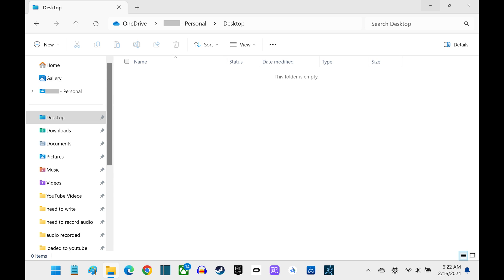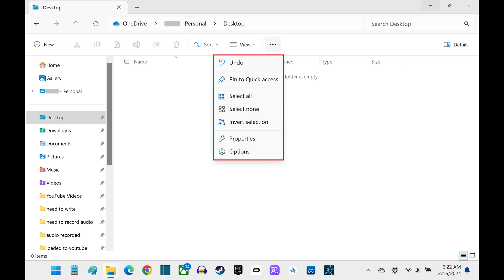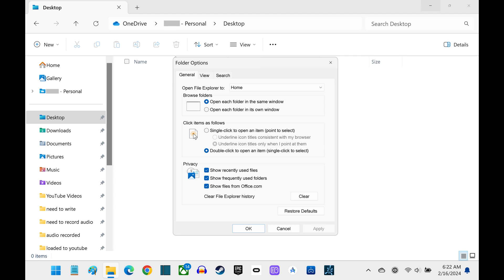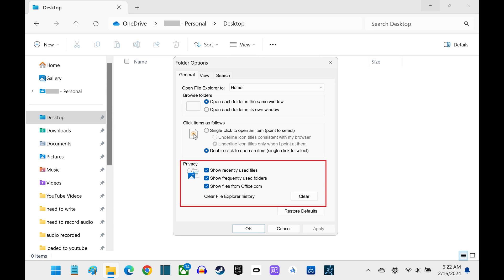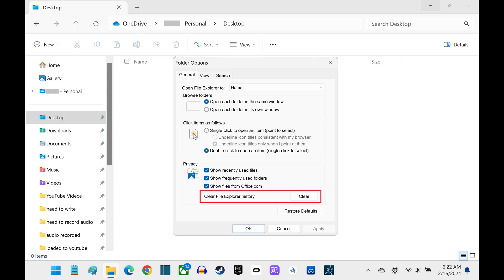How to Clear File Explorer History in Windows 11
In this video I'll show you how to clear your File Explorer history in Windows 11.

Timestamps:
Introduction: 0:00
Steps to Clear File Explorer History in Windows 11: 0:42
Conclusion: 1:12

Video Transcript:
Have you ever noticed how Windows File Explorer keeps track of your recently accessed files and frequently used folders? This feature is designed to make your life easier by providing quick access to your work. However, there may be times when you prefer to clear this history for privacy reasons or simply to declutter your File Explorer view.

In this video I'll show you how to quickly and easily clear File Explorer history in Windows 11, ensuring that your file access remains private and your navigation pane stays neat and tidy.

Step 1. Open the File Explorer in Windows 11.

Step 2. Click the ellipses at the top of the screen to open a menu, and then click "Options" in this menu. The Folder Options window opens.

Step 3. Navigate to the Privacy section, and then find Clear File Explorer History. Click "Clear" next to Clear File Explorer History. Your Windows 11 File Explorer History will be cleared.